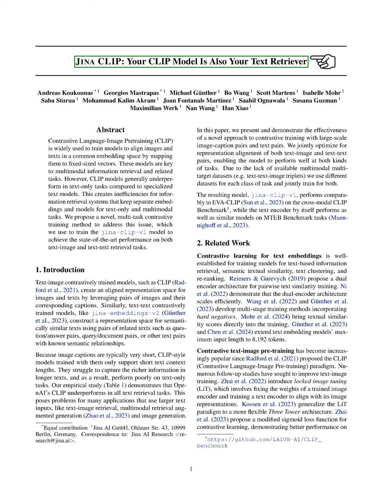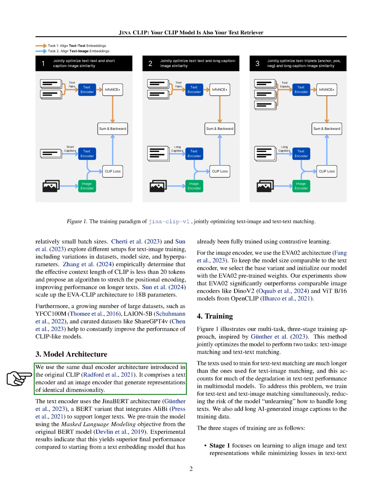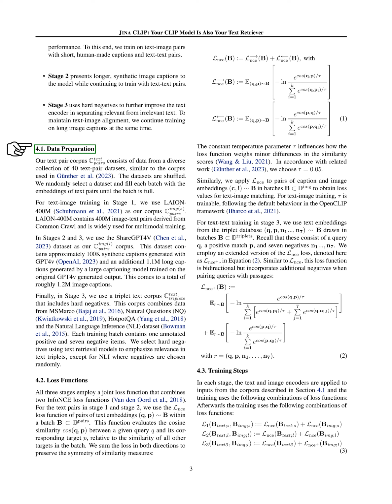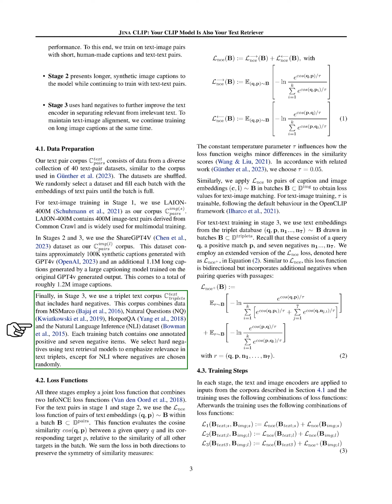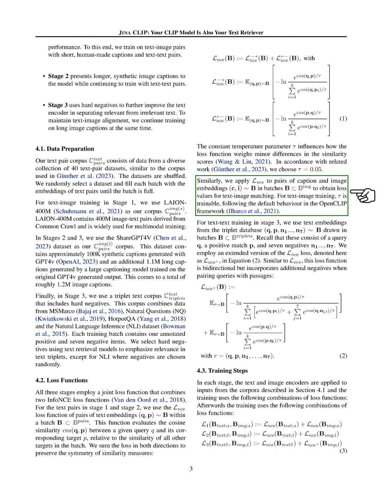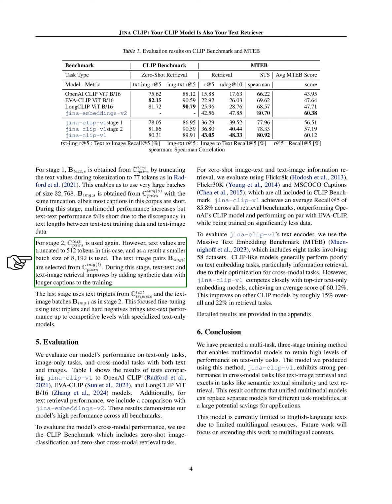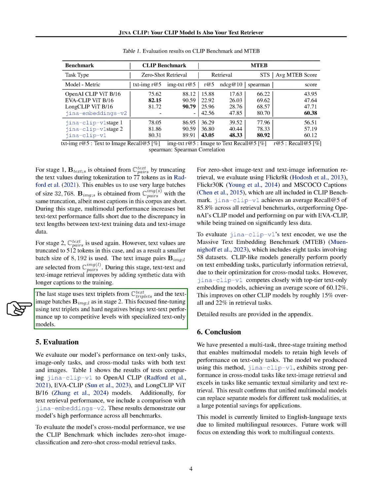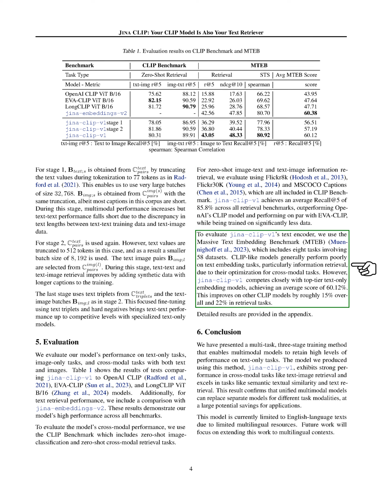JINA CLIP: Your CLIP Model Is Also Your Text Retriever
Proposed multi-task contrastive training method improves CLIP models for text-only tasks, achieving state-of-the-art performance on text-image and text-text retrieval tasks with jina-clip-v1 model.